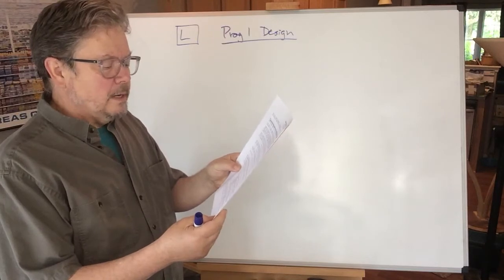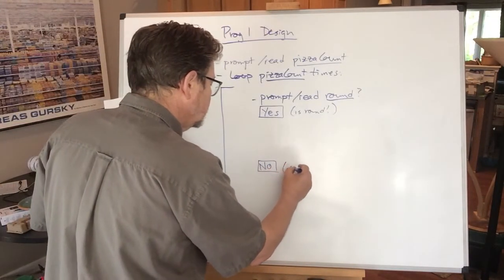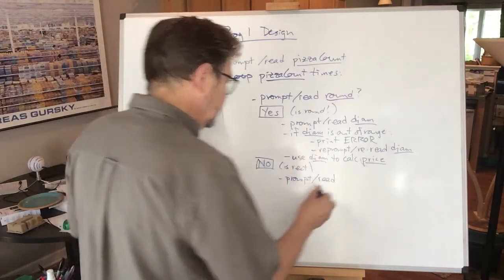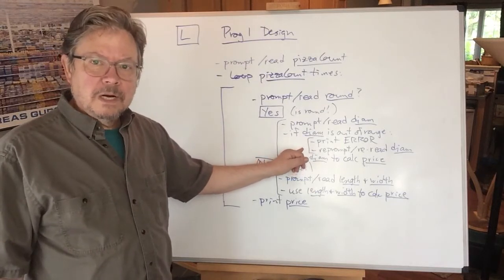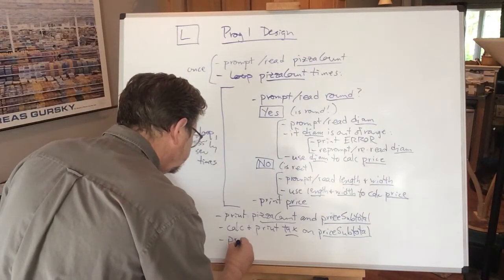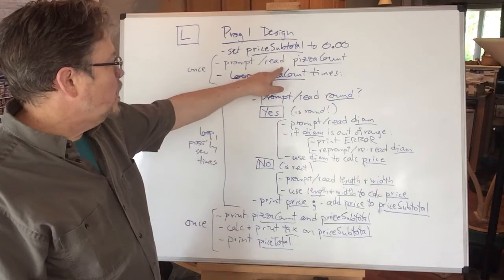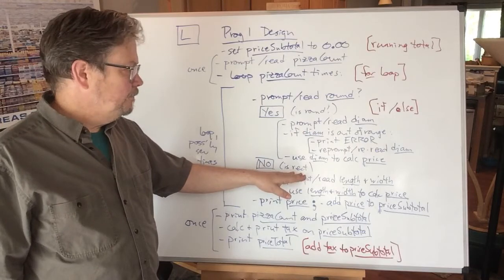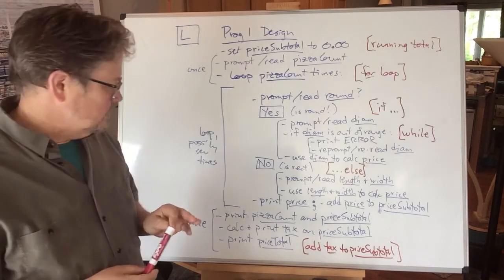CS 2124 011: Program 1 Algorithm Design